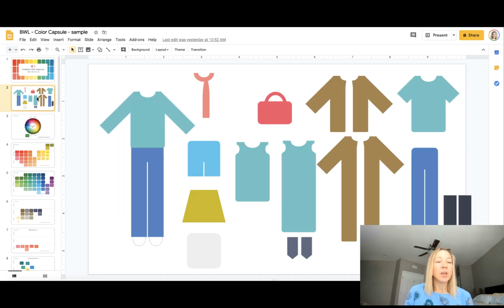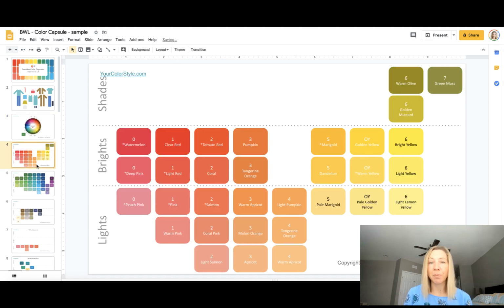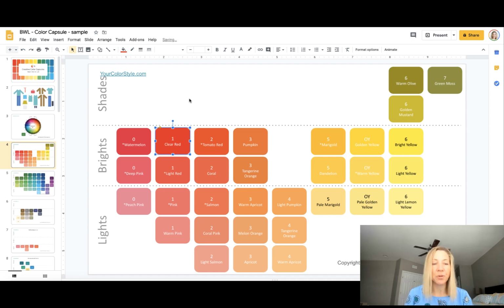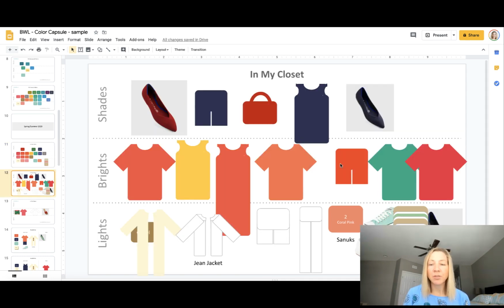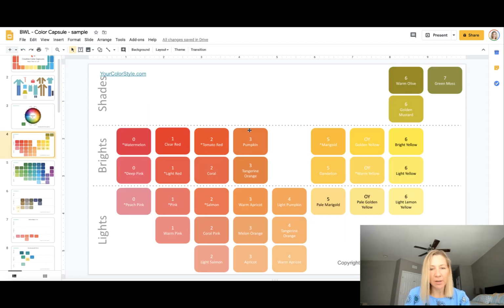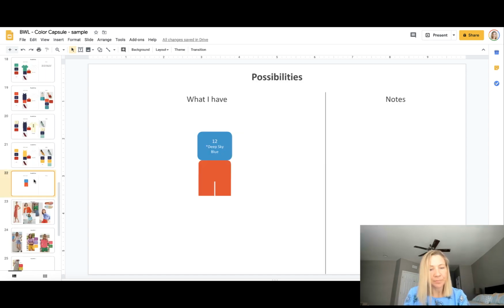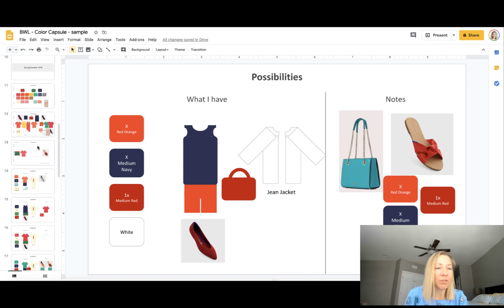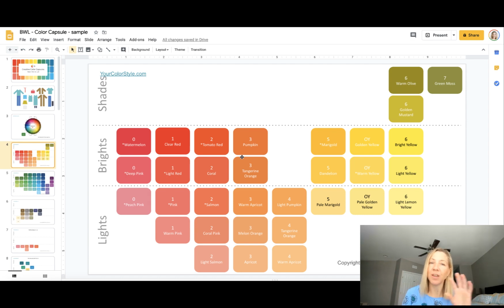Creative Color Capsules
I am so excited to share with you my new course called Creative Color Capsules. Whaaaaa! I really think you're going to love this!